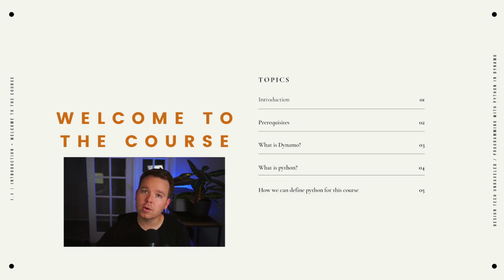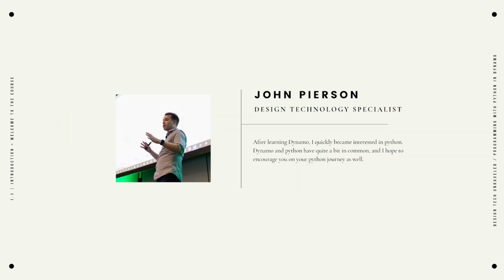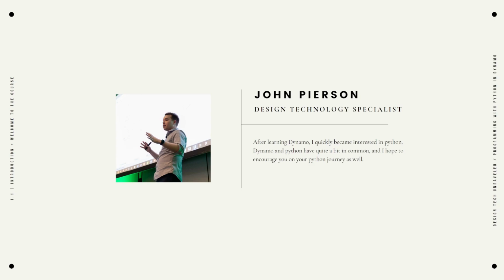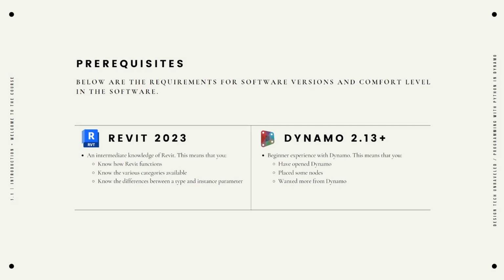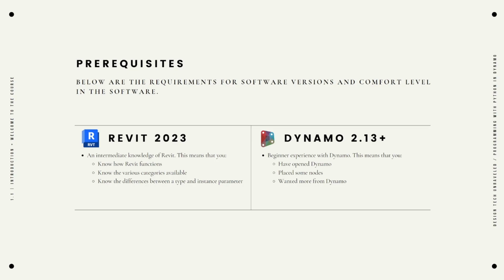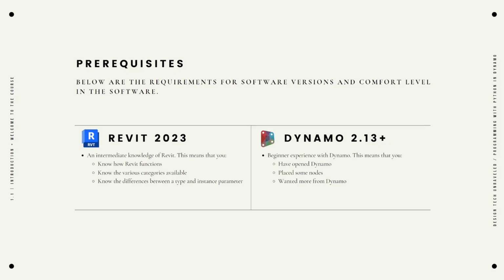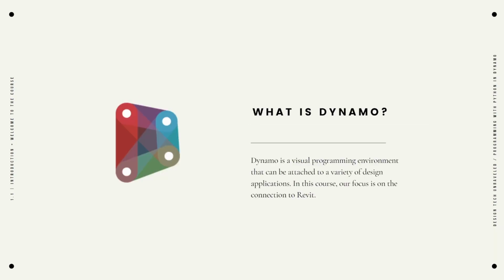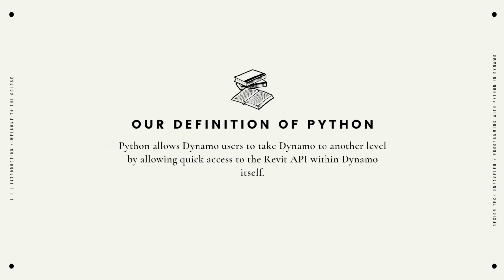Dynamo for Revit - Python | 1.1 - Introduction and Welcome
(Originally Recorded in September of 2022) In this lesson, I overview my Dynamo journey and welcome you to the course.